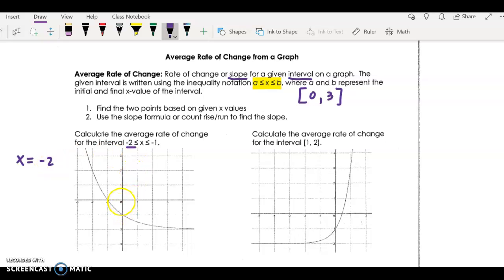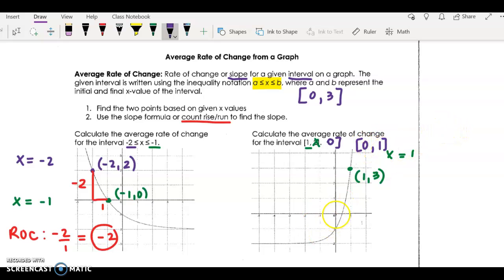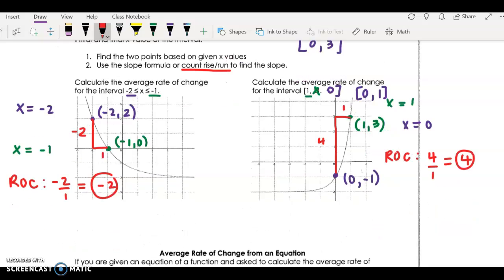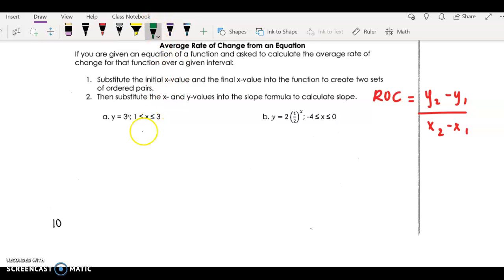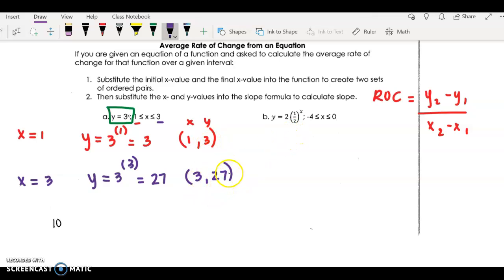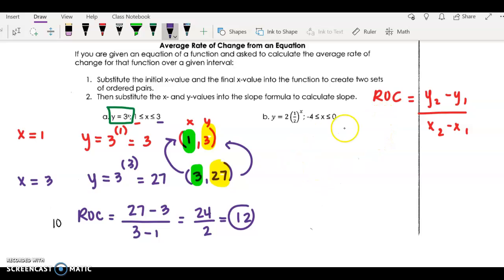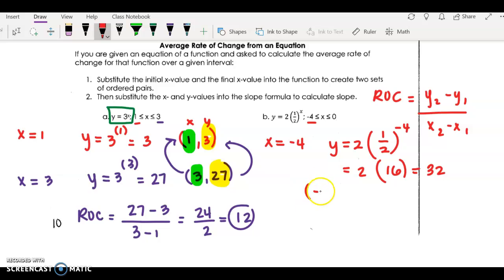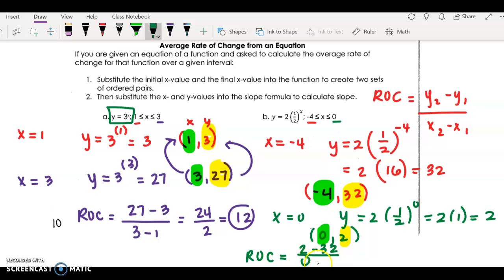Average Rate of Change